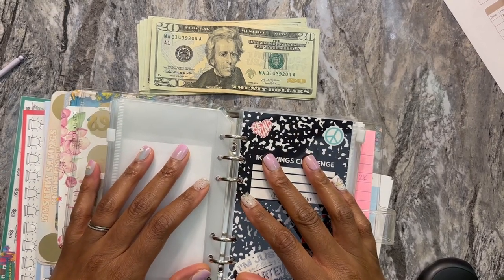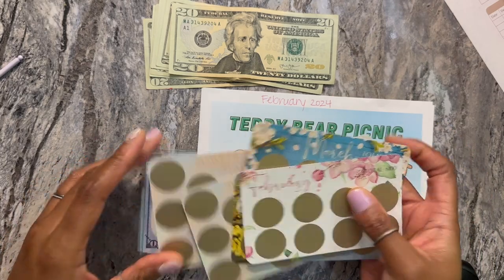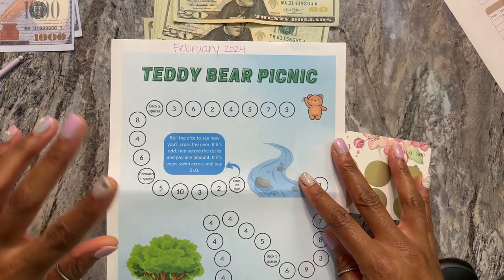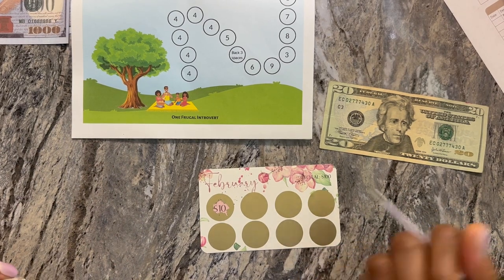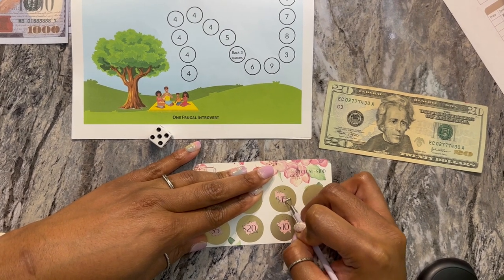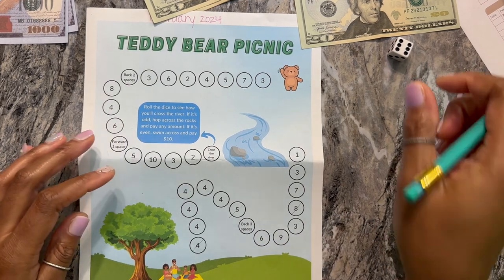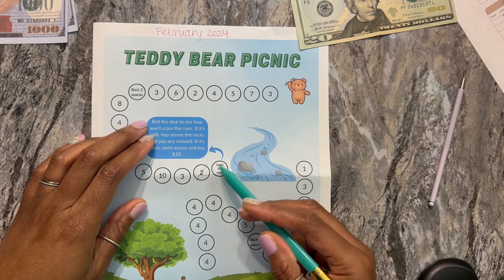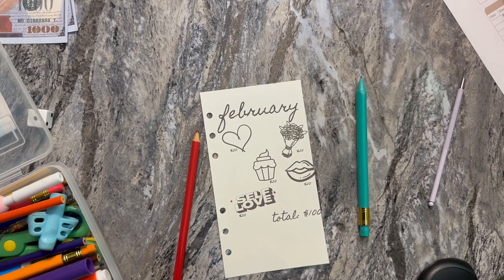New Savings Challenge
At 50 subscribers, I will do a giveaway from some of my favorite Etsy shops.